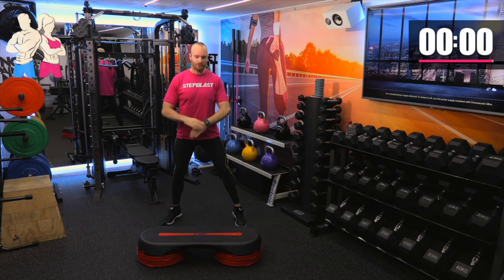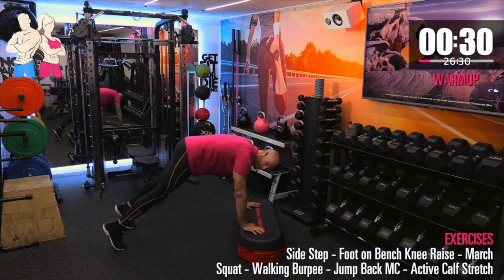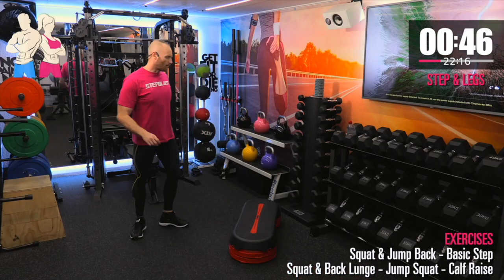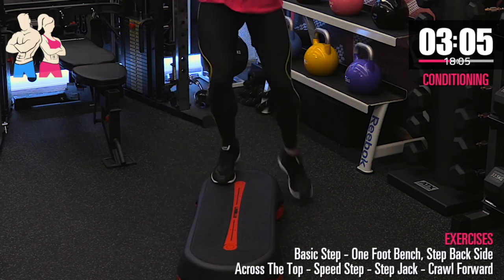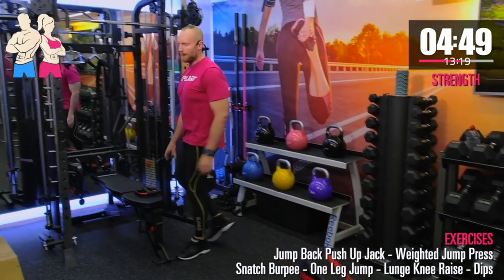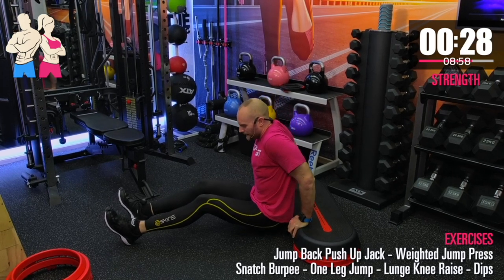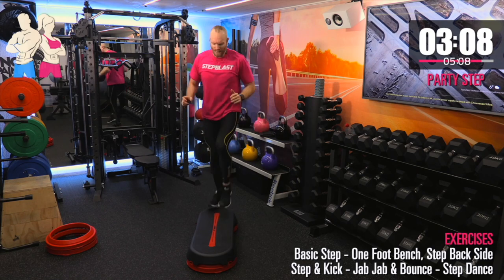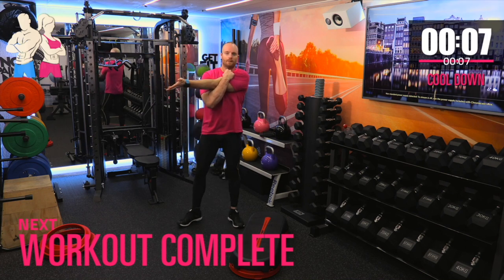Stepper Workout (W10, D1) Pulse Workout | STEPBLAST 🔥 200-300 kcal (FOLLOW ALONG!)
Step Bench Workout Class - Les Mills SmartStep - Reebok Step Class

WORKOUT DESCRIPTION:
Classic stepping, just like walking up and down stairs – a fullbody cardio workout for a tighter, leaner & stronger body.
If you like stepping and you got rythm then STEPBLAST is just for you.
STEPBLAST combine classic stepping with moves like plank, pushup, burpees to exercise your body.

▪️ Level: 2 for intermediate
▪️ Equipment: Step bench & weight plate
▪️ Duration: 31 minutes
▪️ Serie Duration: 12 weeks (3 every week)
▪️ Kcal Burn: Up to 200-300